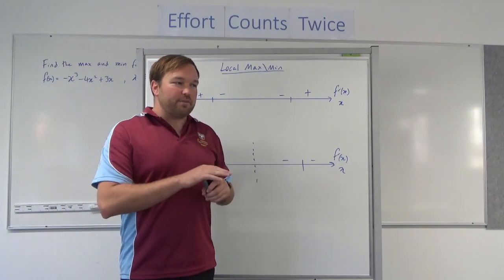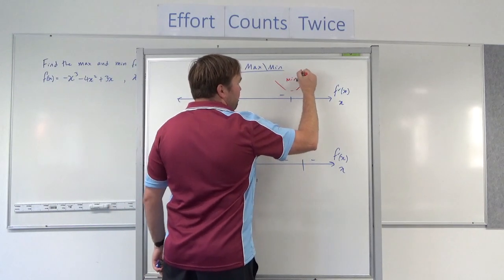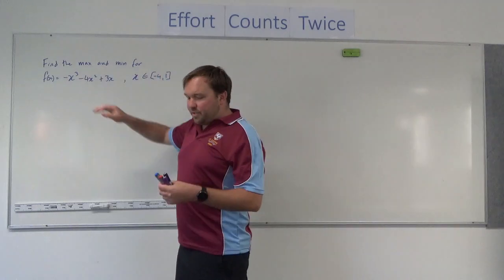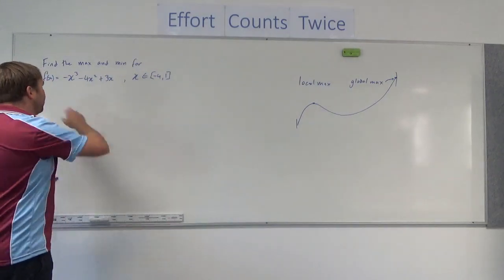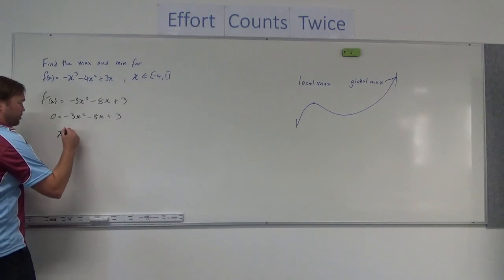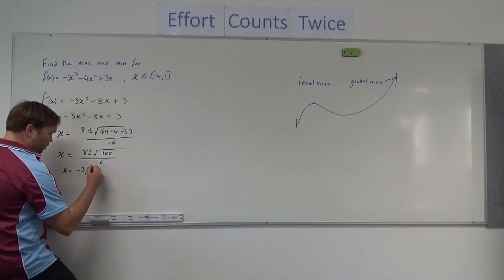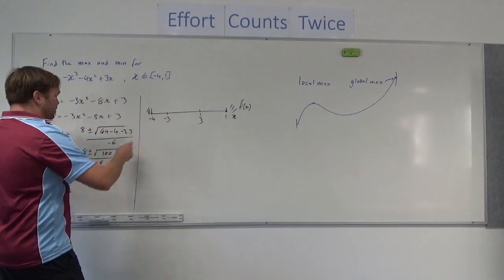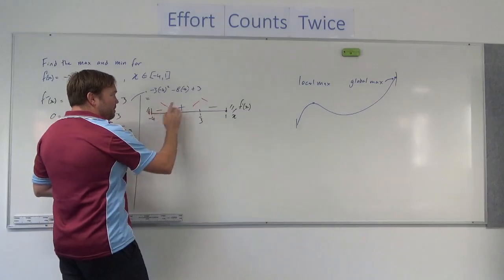Max and Min Part 1